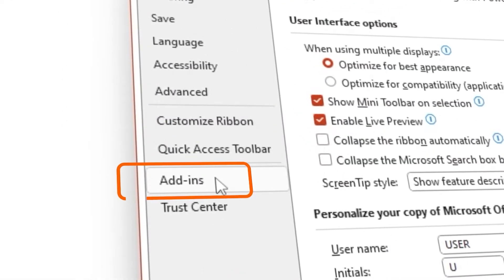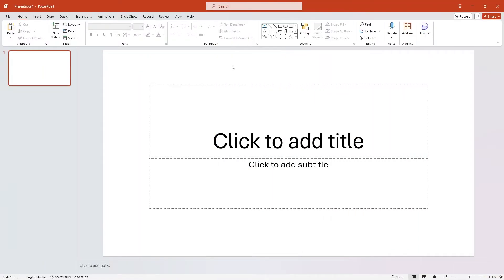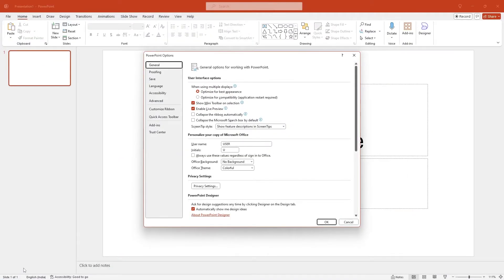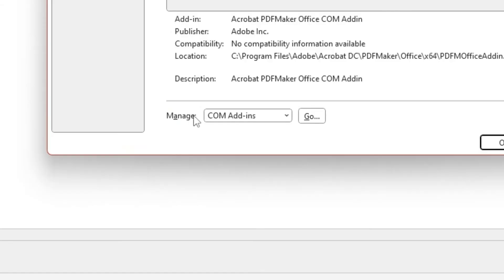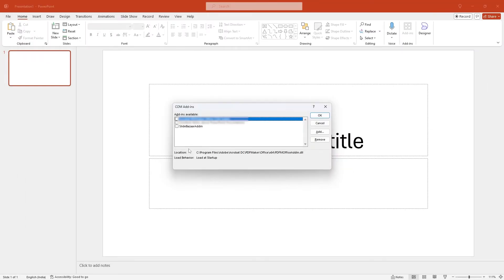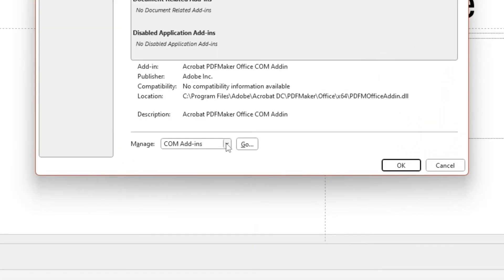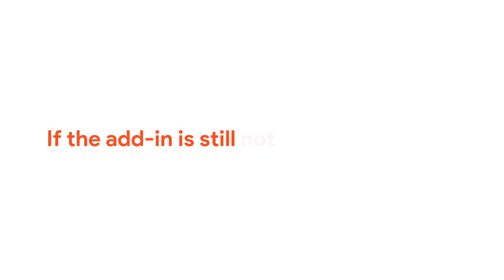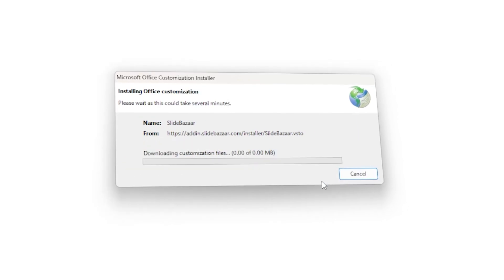How to Enable or Activate a Disabled Add-in in PowerPoint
In this video, learn about enabling or activating a disabled add-in in PowerPoint.

Launch PowerPoint and click on File in the ribbon menu.
On the left side, click on Options.
This opens a dialog box called “PowerPoint Options“. On the left side, click on Add-ins.
This panel of the PowerPoint Options should have all the add-ins listed.
To re-enable your add-in, go to the bottom to find a dropdown menu labeled Manage. Press on Go…
You will find your add-in here, simply click on the checkbox to its left and then click OK.